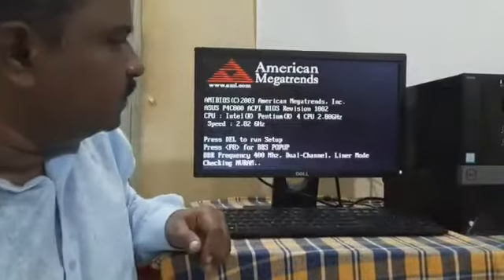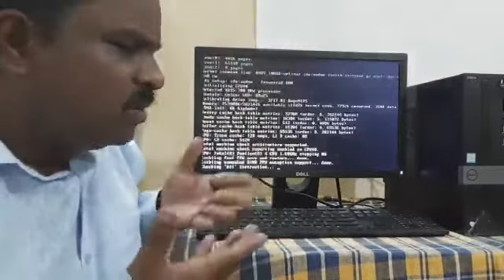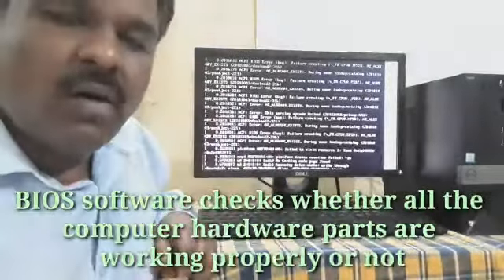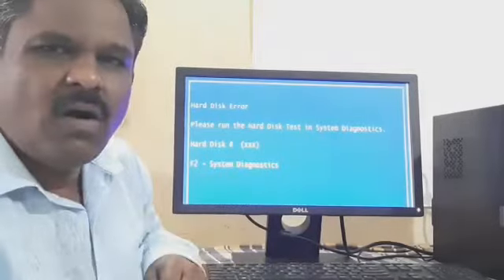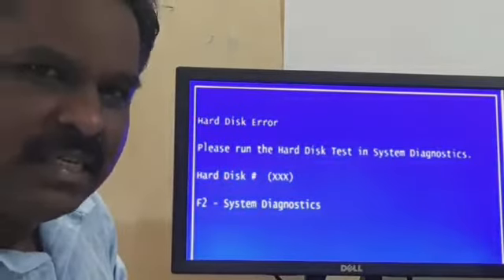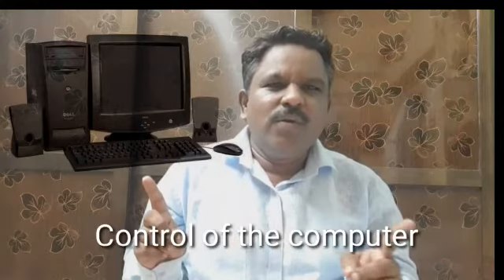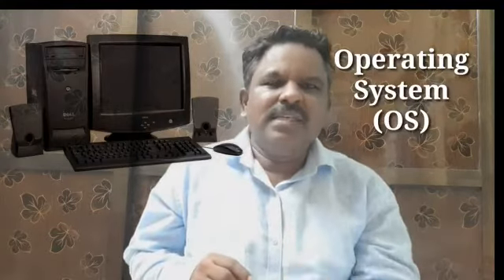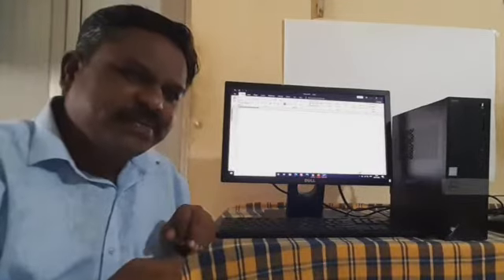Inside the computer ROM and BIOS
This video explain the difference between ROM and BIOS